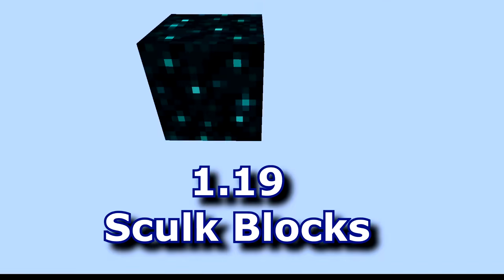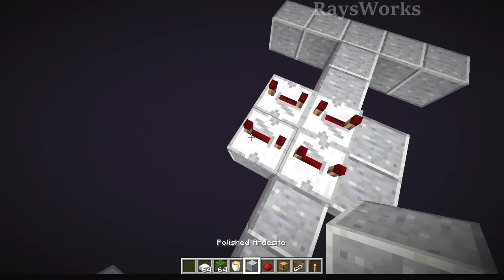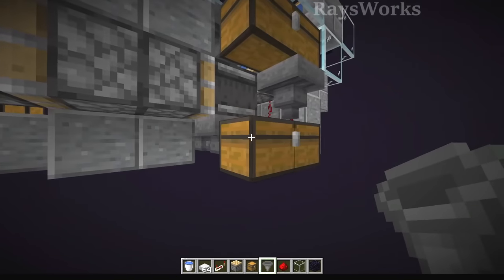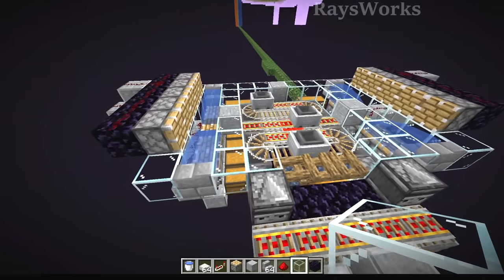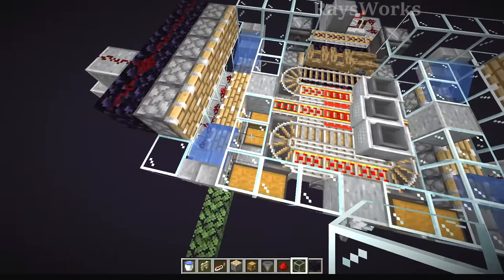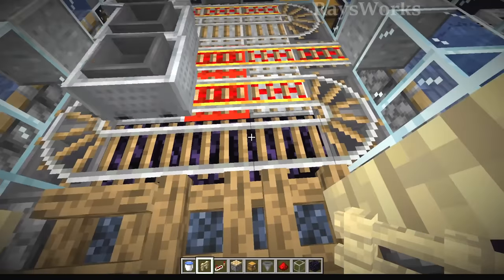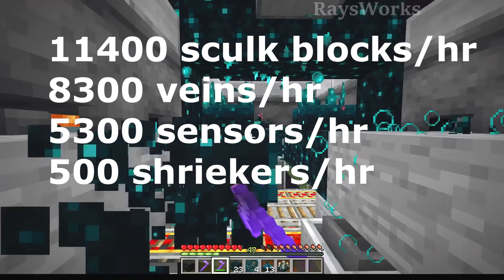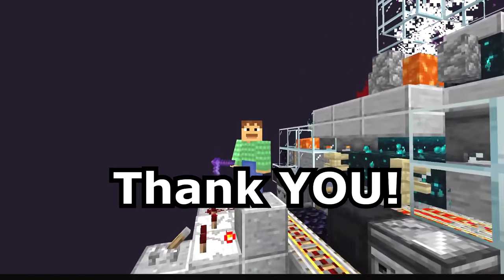SUPER Farm! AFK 5-in-1 Sculk, XP, Vein, Sensor & Shrieker TUTORIAL 1.19-1.21+ Minecraft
EDIT: material list in this description.
        I made a simple easy yet fast efficient 1.19+ afk auto sculk farm for Java Minecraft full release Wild Update.  This New cheap farm tutorial produces per hour: 11400 sculk, 8300 vein, 5300 sensor, 500 shrieker, 13000 exp.

Materials in pinned comment!

100 general blocks
2 glass panes
1 minecart
3 hopper carts
14 carpets
2 trapdoors
13 wall
4 lava
4 water
4 stair
1 catalyst
1dripstone point
7 sculk blocks
11 cauldron
25 slab
41 rs dust
8 repeater
14 rail
16 power rail
3 lever
1 comparator
3 campfire
4 observer
2 fence
4 sticky piston
1 honey
1 rs torch
2 rs block
20 chest
10 hopper
20 piston
19 obsidian
pearls

0:00 Intro
1:13 tutorial and explanation
16:29 how to use

Optifine: optifine.net/
Mcedit: mcedit.net/
SUPER 1.19 Farm!   AFK 5-in-1 Sculk, XP, Vein, Sensor & Shreiker        TUTORIAL

Minecraft: minecraft.net

Rays Works
RaysWorks